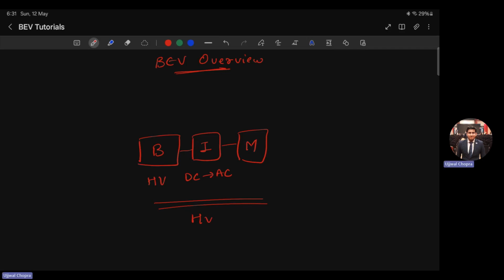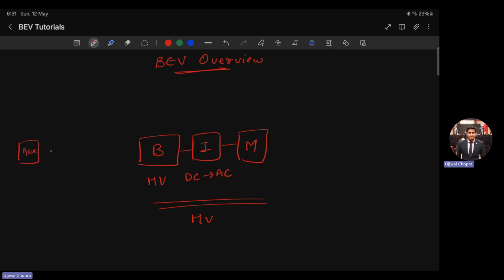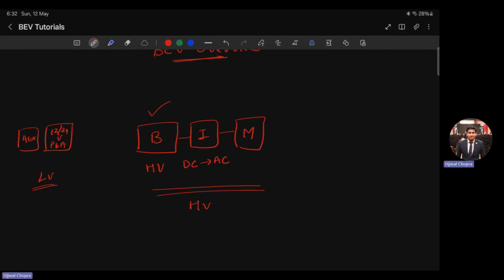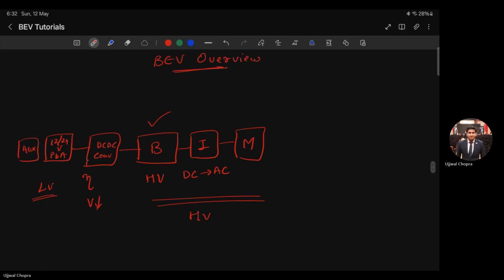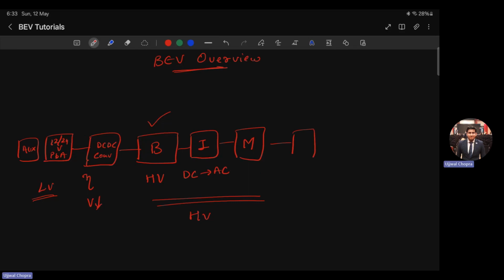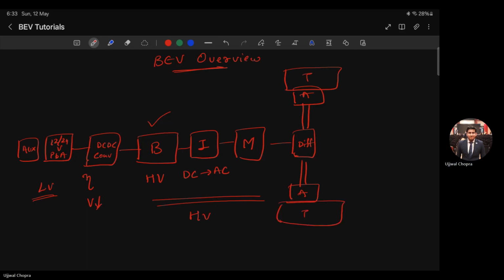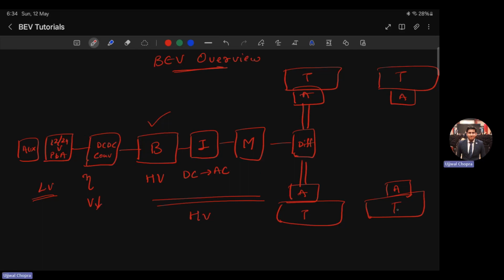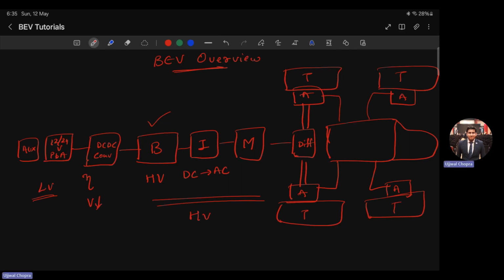Battery Electric Vehicle (BEV) high level overview of architecture, components & Subsystems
This video highlights typical architecture of a battery electric vehicle, focusing on various components and subsystems at a high level to get an idea from a birds eye view. We will deep dive into each subsystem subsequently in upcoming videos for deeper understanding. Hope this helps!!